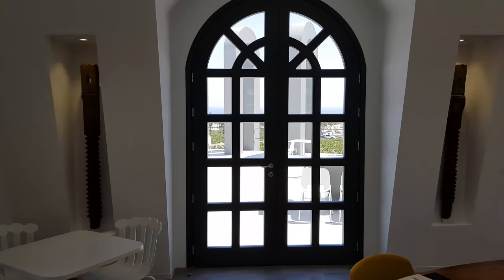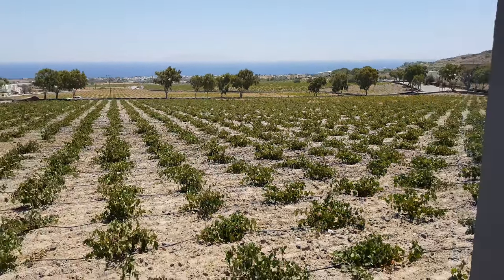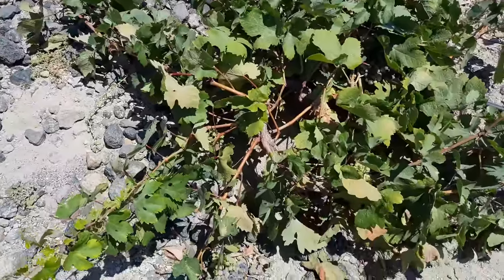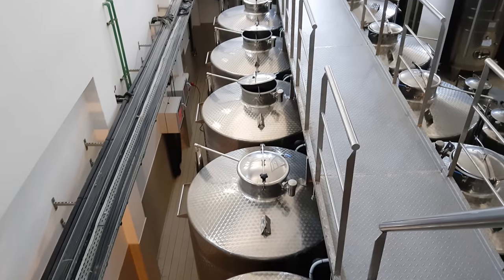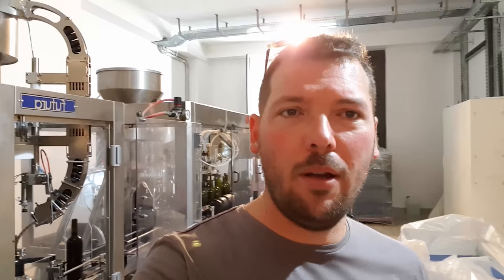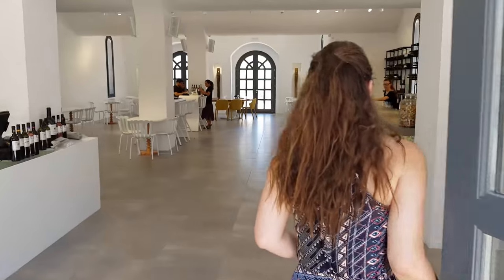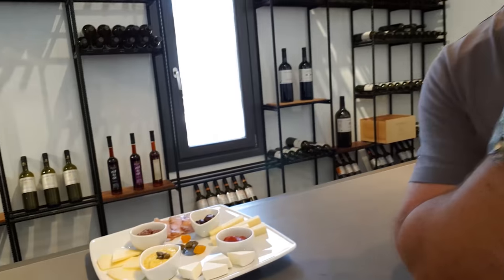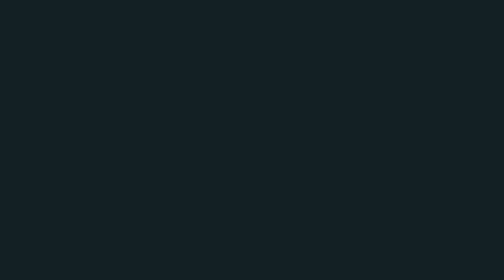SANTORINI WINERY SERIES - ESTATE ARGYROS SANTORINI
Today I visit the all new facilities of Estate Argyros winery in Mesa Gonia. The forth generation of winemakers has now a state of the art winery that is a gem on Santorini.

Sofia helps me out with the winery tour and Stefanos Georgas the Winery director tastes the wines of Estate Argyros with me in the amazingly wide open tasting area.

Enjoy the video and if you are interested in wine or Santorini or both make sure that you subscribe to the channel so you won't miss out any new updates in the future.

Music Credits
☞ Follow Joey Pecoraro

NEW NEW  "SANTORINI IN SECONDS"